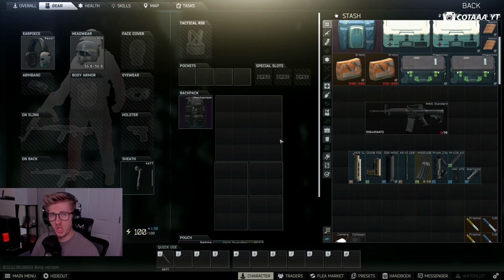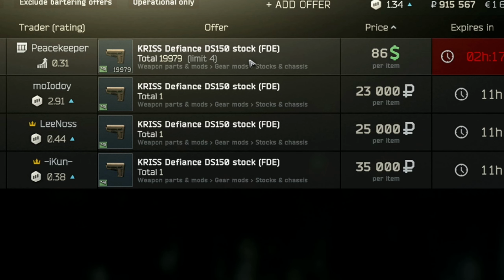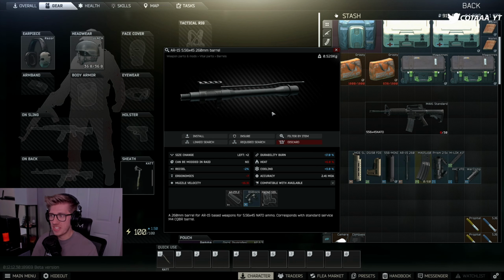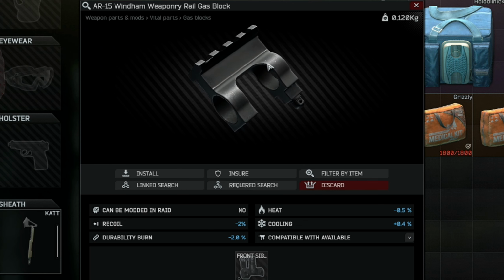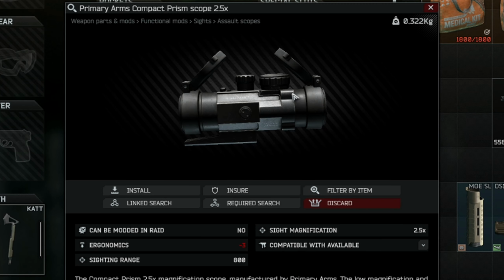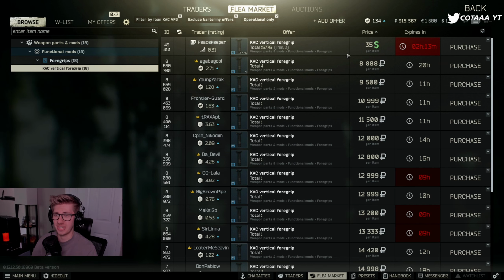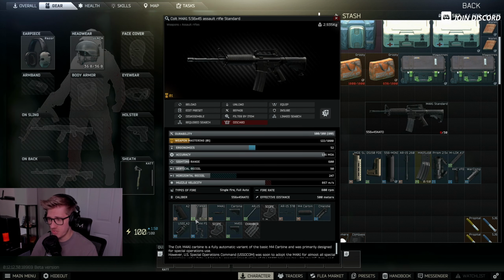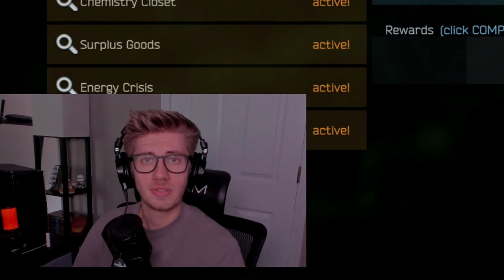Gunsmith Part 4 Quick And Easy - 12.12 UPDATED - Escape From Tarkov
🔴Hello Welcome to Crew! 😎 This is the forth gunsmith task for the 12.12 patch.